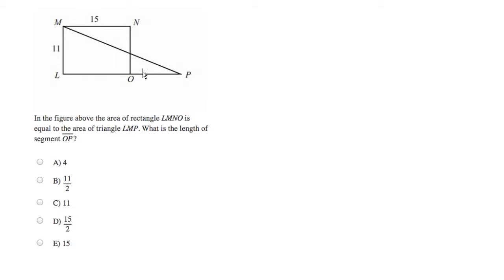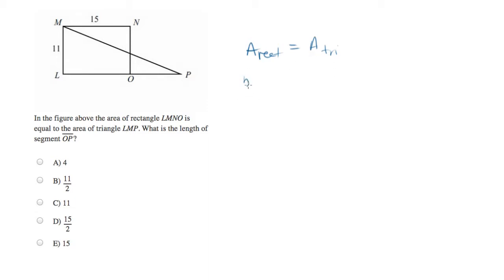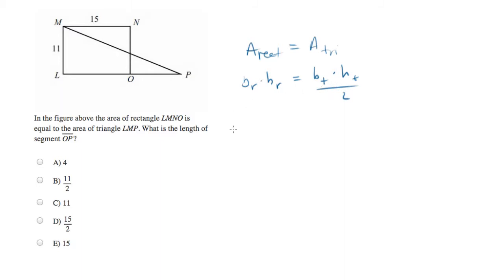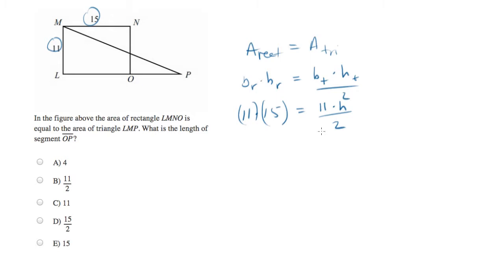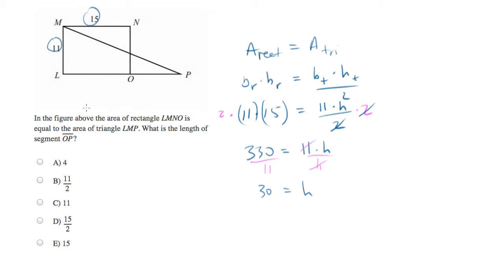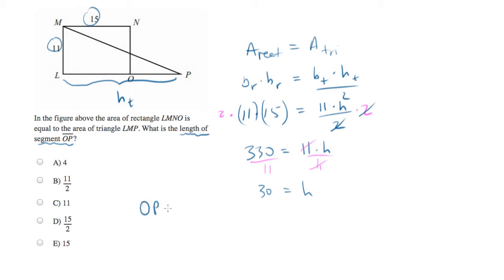That triangle sure doesn't look like it has the same area.mp4